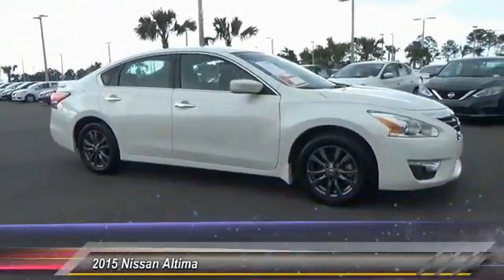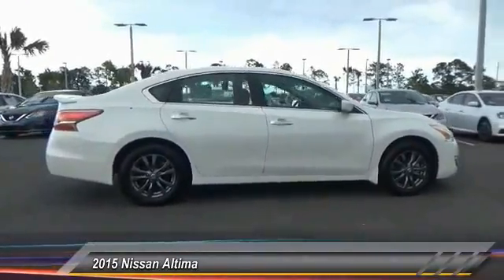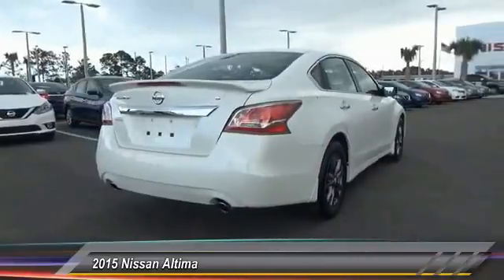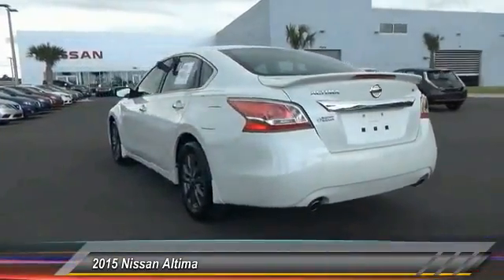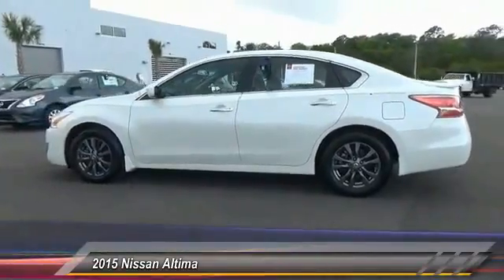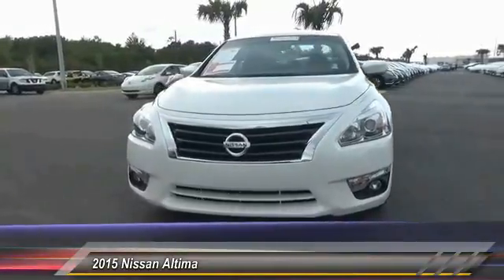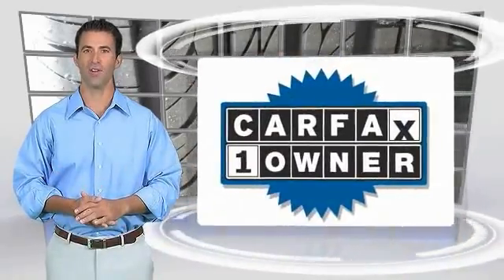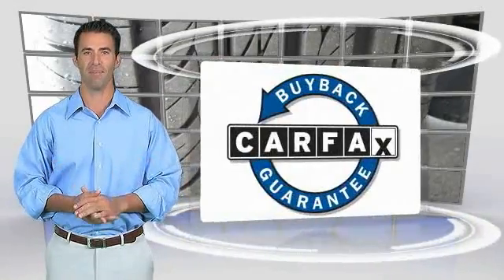2015 Nissan Altima Daytona Beach Florida P6589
2015 Nissan Altima

Daytona Nissan
950 North Tomoka Farms Rd.